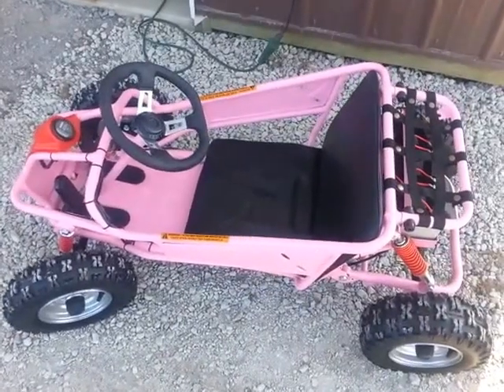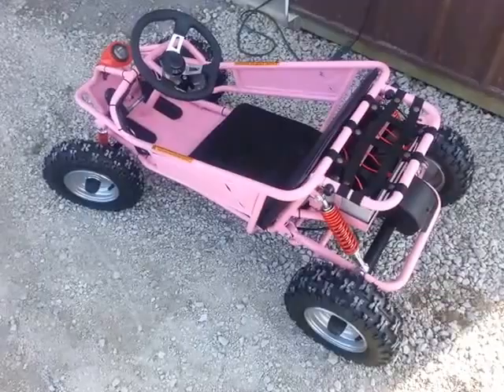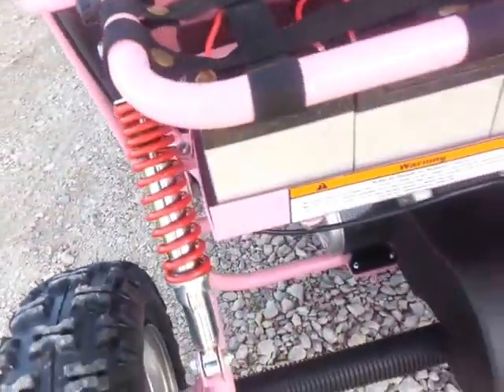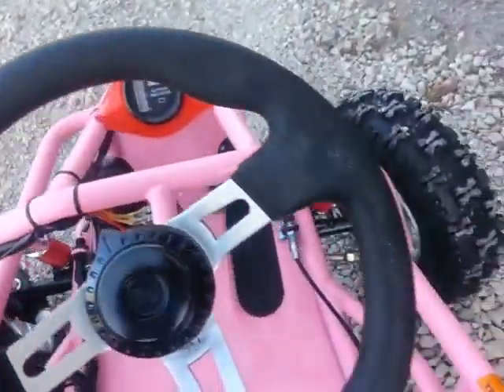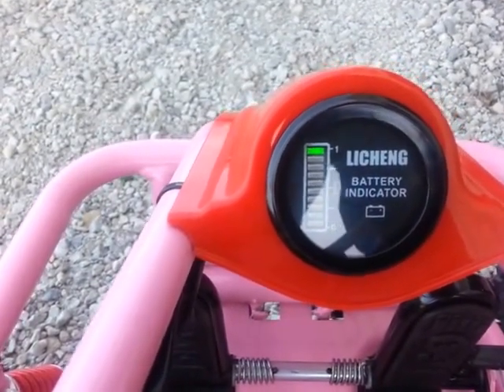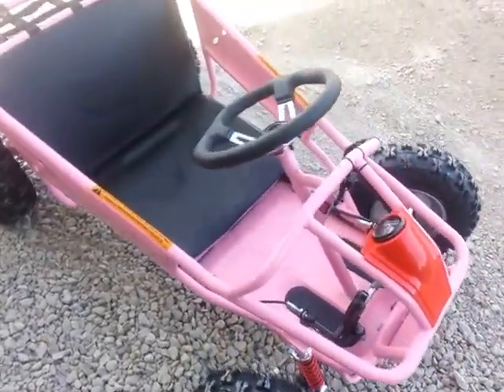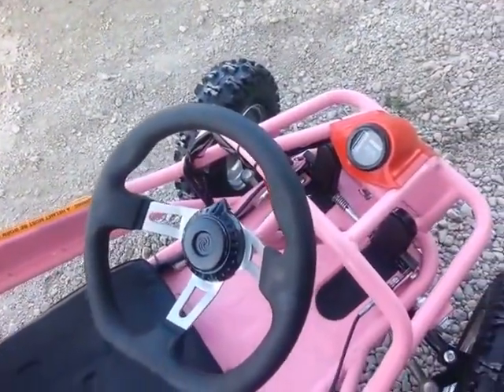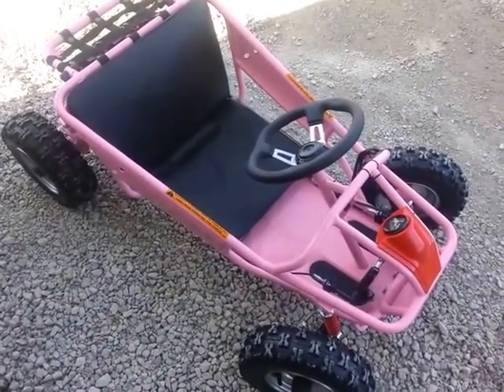Lightning Bug 36v EV Gokart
Features and how to get one for your youngster!